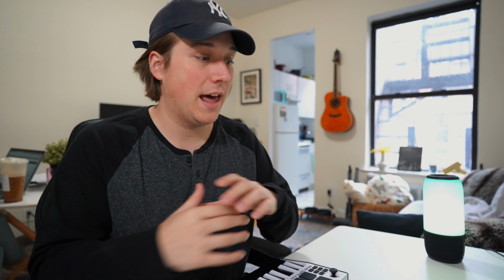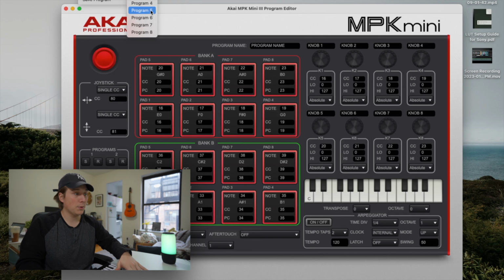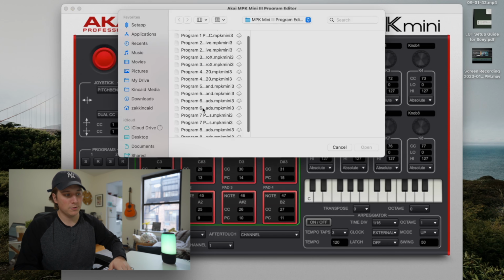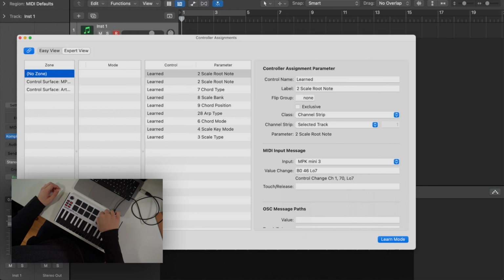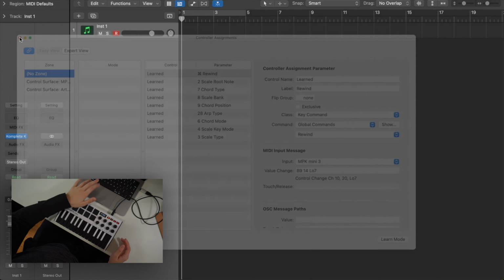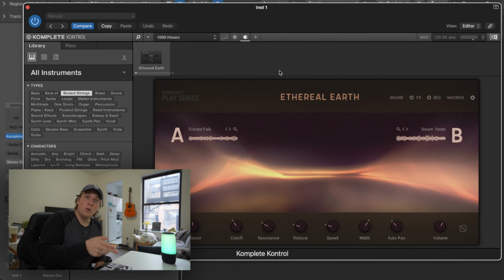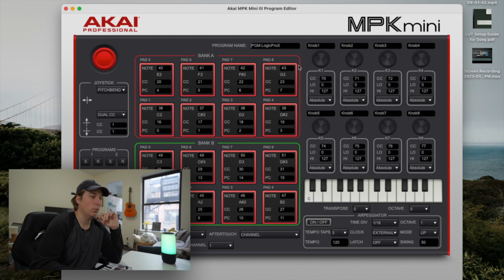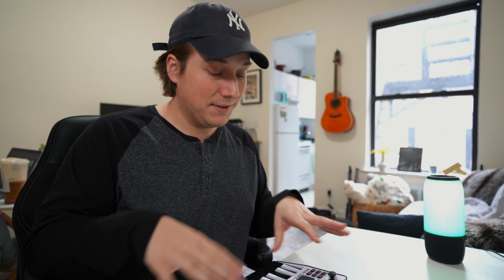Akai MPK Mini HIDDEN Transport Controls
14 in MacBook Pro
My iPad Mini
Best Headphones for The Money
My Go-To Mic
Best Camera for YouTube Videos
My Powerful B Cam
My Favorite YouTube Lens
My Main Filmmaking Lens
Budget B-Roll Lens
Best ND Filter Kit
Favorite Wireless Lav
My Monitor
Best On-Camera Mic
Affordable Professional Lighting
Best Softbox for Small Spaces
Daily Tripod
My Favorite Studio Monitors
Ultra-Fast SSD Storage
The Best Interface for Solo Creators
Make Your Mic Better
My Favorite Keyboard
Best Travel Keyboard The Akai MPK Mini is one of if not the best-selling MIDI controllers on the market, yet it lacks a ton of features that other keyboards at the same price point offer... or does it? In this video, I will show you how you can get transport controls on your midi keyboard in a matter of minutes.

GEAR I USE:
14 in MacBook Pro
My iPad Mini
My Go-To Mic
Budget B-Roll Lens
Favorite Wireless Lav
My Monitor
Best On-Camera Mic
Affordable Professional Lighting
Daily Tripod
Ultra-Fast SSD Storage
My Favorite Keyboard
Best Travel Keyboard

Zak Kincaid is the owner of Kincaid Media based in NYC. Whether you're a large corporation, a small mom-and-pop, or a sole entrepreneur - you have a story to tell. We partner with brands of all sizes to define and execute their video marketing strategies for the ever-changing digital landscape.

Kincaid Media, 450 Lexington Ave, 4th Floor WeWork, New York, NY 10017, United States Zak Kincaid is a New York based filmmaker, content creator, and founder of Kincaid Media. Kincaid Media is located at 447 Broadway FL 2, Suite 18, New York, NY 10013. We partner with brands of all sizes to define and execute their video marketing strategies for the ever-changing digital landscape.